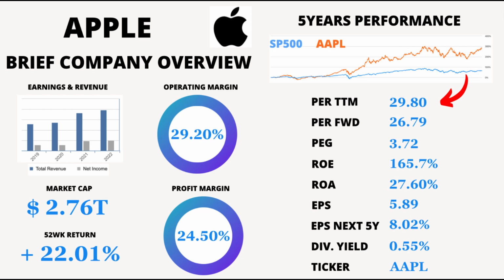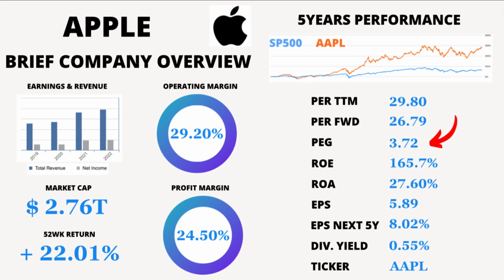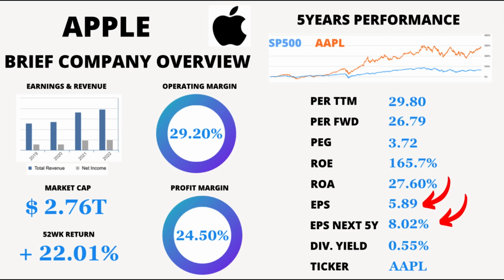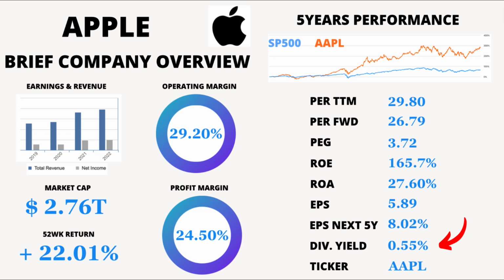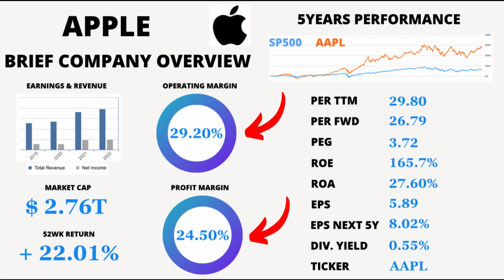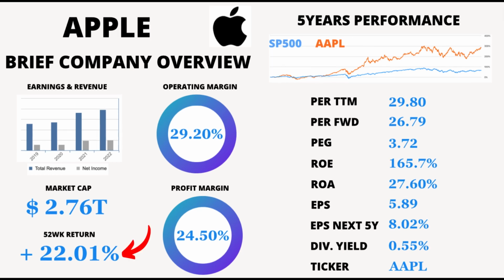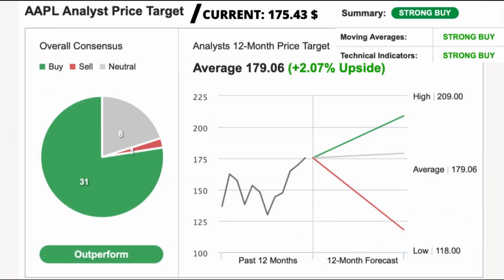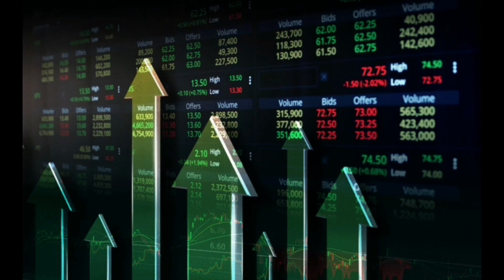Is Apple (AAPL) the best stock to buy in June???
Apple, the tech giant with a market capitalization of 2.76 trillion dollars, has captivated the world with its innovative products and remarkable financial performance. With a Price-to-Earnings Ratio based on trailing twelve months (PER TTM) of 29.80 and a PER FWD of 26.79, investors have high expectations for Apple's future growth. Boasting an impressive Return on Equity (ROE) of 165.70% and Return on Assets (ROA) of 27.60%, Apple effectively utilizes its resources to generate exceptional returns. Their strong Earnings per Share (EPS) of 5.89 and projected EPS growth of 8.02% in the next five years highlight their continued profitability. Apple's success story continues to evolve, captivating both consumers and investors alike.